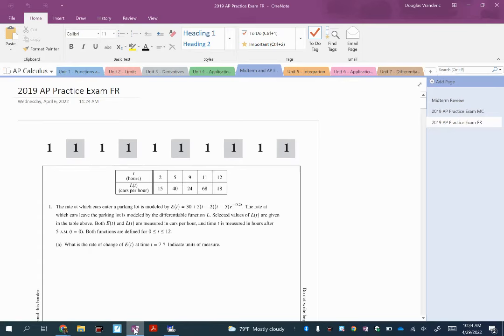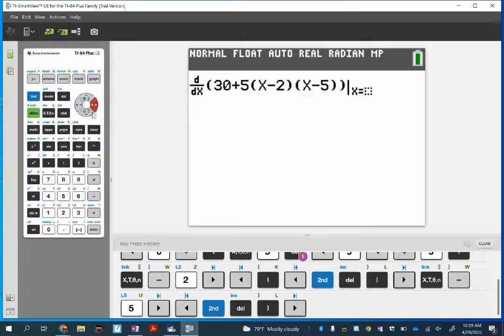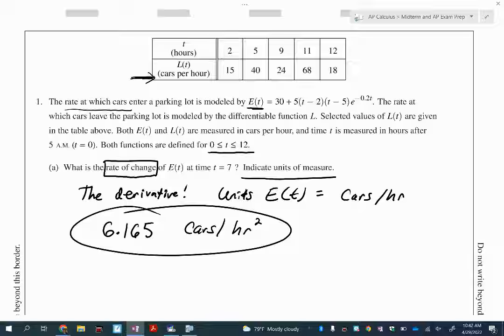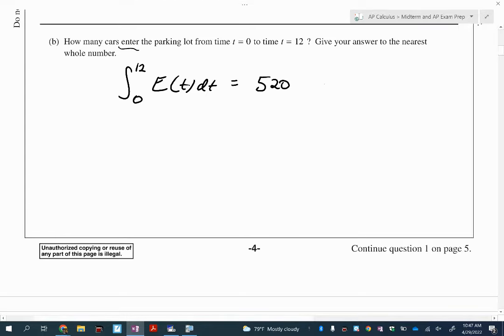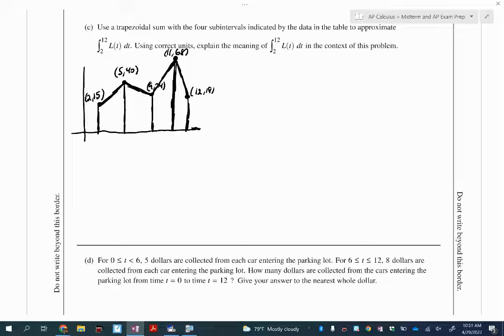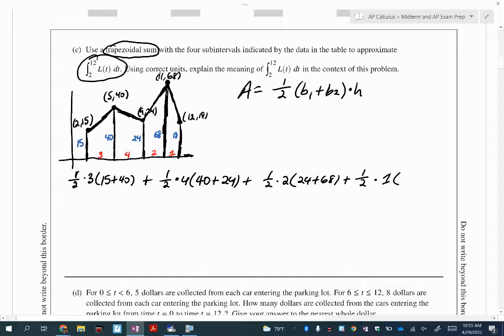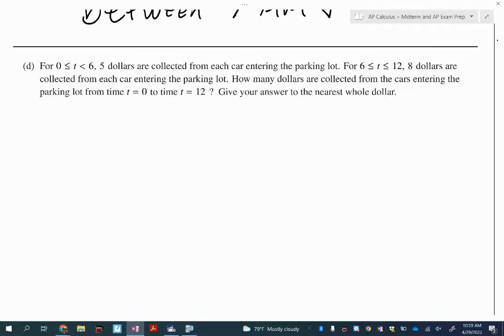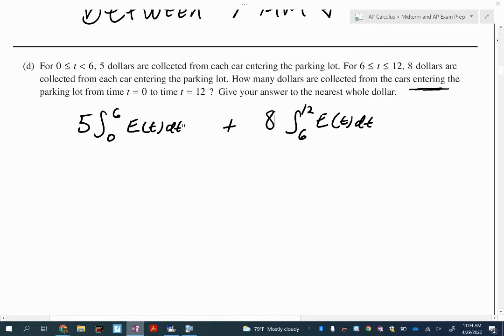AP Calculus Practice Exam Part 6 (FR #1)